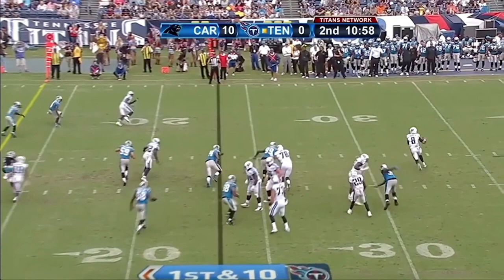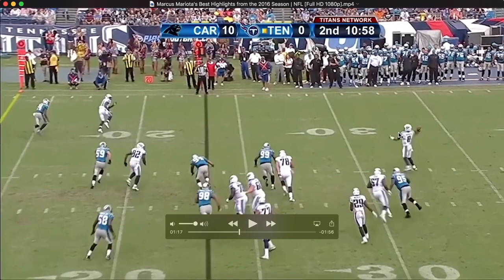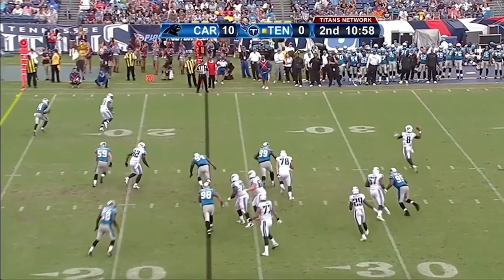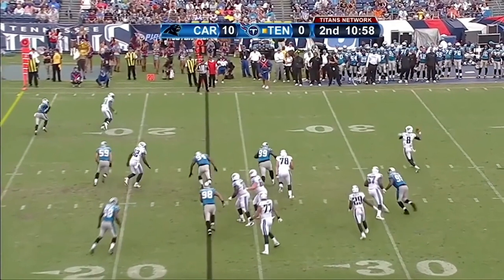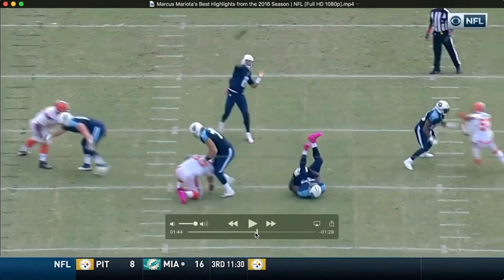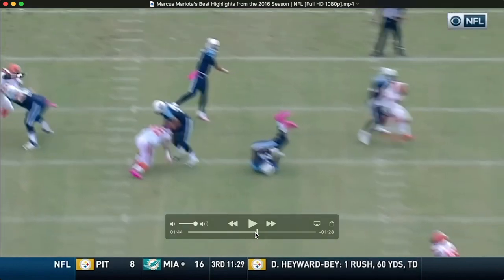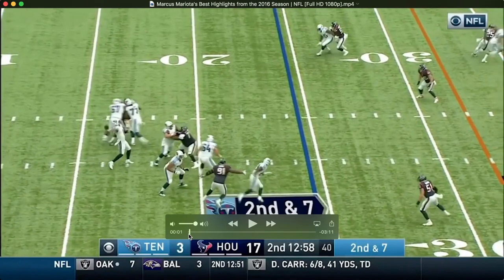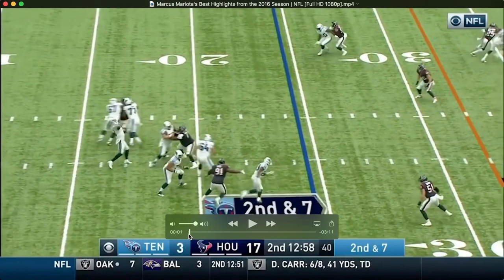Marcus Mariota Throw Breakdown | Performance Lab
ABOUT VIDEO: Thanks again guys for all of your support and requests. Here is the Marcus Mariota breakdown of him throwing on the run and throwing a deep ball. One area where Marcus really excels in, his is the ability to open up his hips and generate a lot of force into his throw.

Hope you enjoy and let me know what you think.